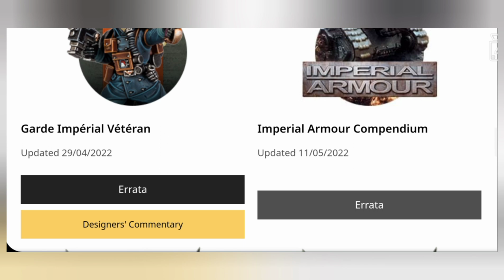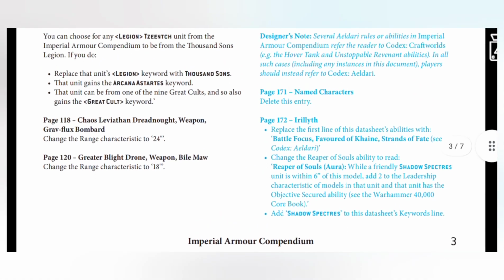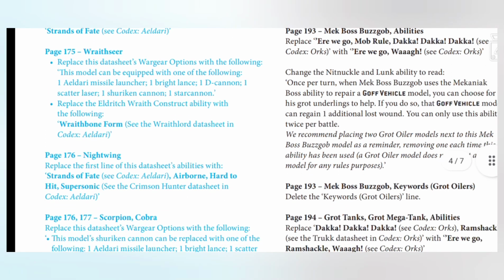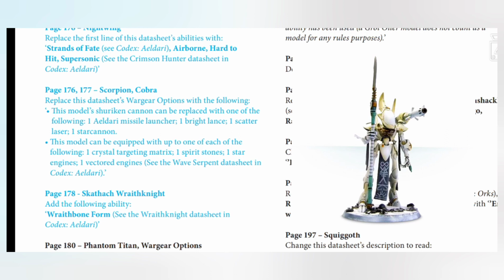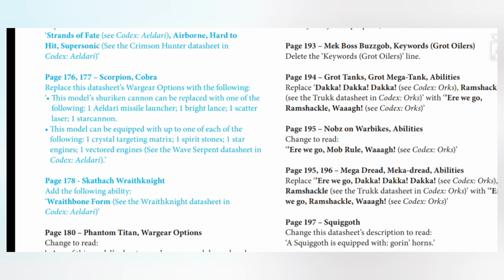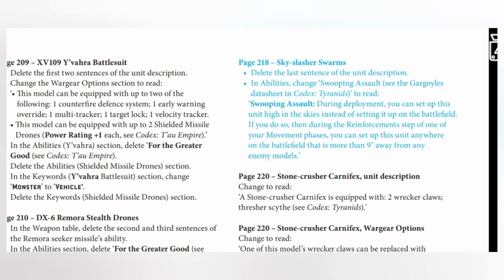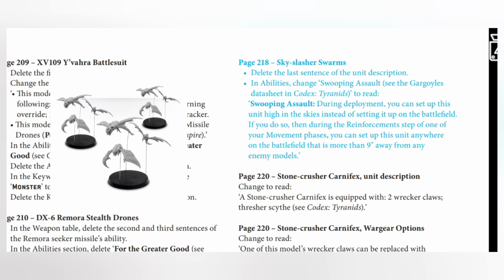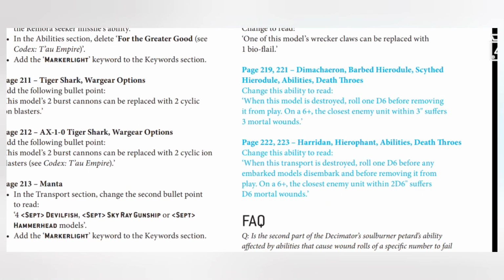Updated Tyranid+Aeldari Rules! NEW 40k Forge World Update | Warhammer 40k News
TravelTortoise is here!  Talking about IAC updates while on the road.

Catch us live on Twitch: twitch (dot) tv/tacticaltortoisetv

Join the community on Discord at: discord (dot) com/invite/rBhVKrt​​​